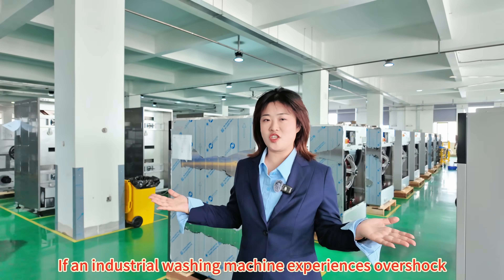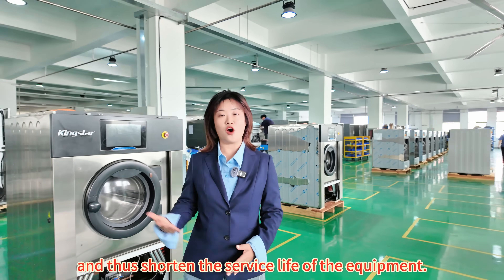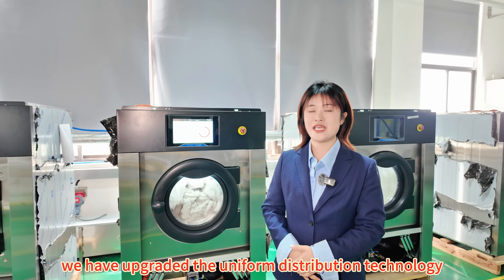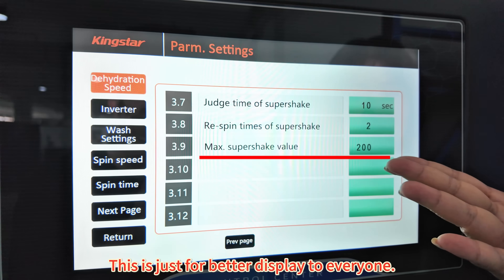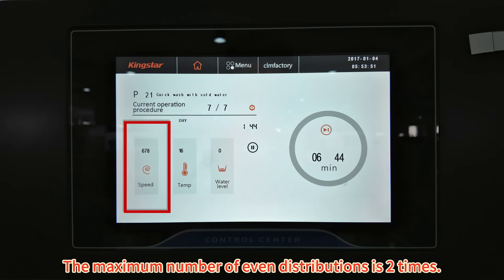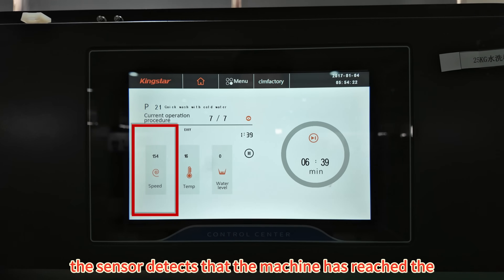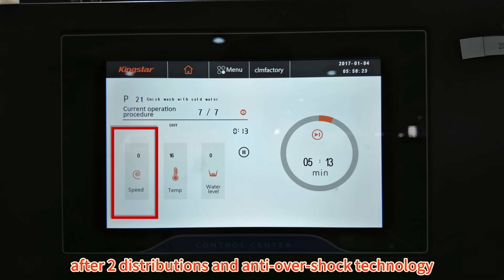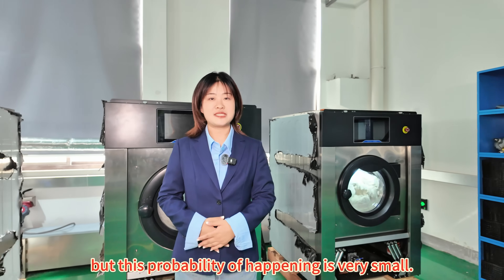How Kingstar's New Overshock Sensor Protects Your Wet Cleaning Machines!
💥Overshock can cause serious damage to industrial washers.
⚡Now, the Kingstar wet cleaning machine is equipped with an upgraded overshock sensor and enhanced anti-overshock technology to better protect your equipment and extend its service life!

💕Inquire with us if you are interested in our products!

🤝Kingstar brand is the crown jewel of CLM in the commercial laundry industry. For over 20 years, we have carefully selected and updated our material suppliers and technology. We aim to be the best in the international sector and offer more to clients who rely on us for their business.
We hold the leading status in the laundry manufacturing industry in China after 20+ years of experience.🤝